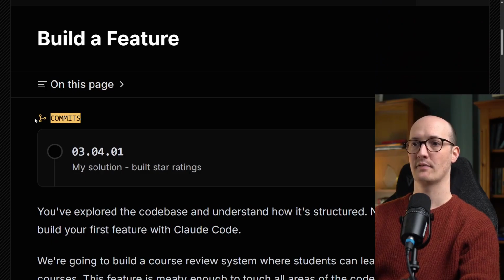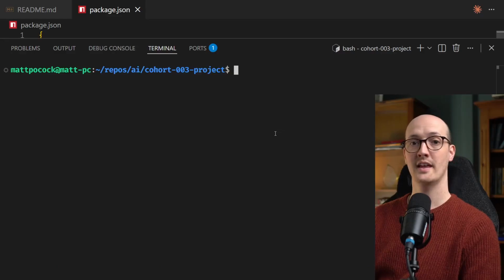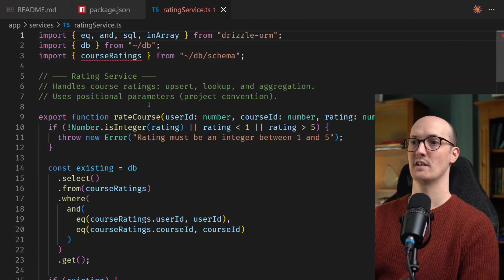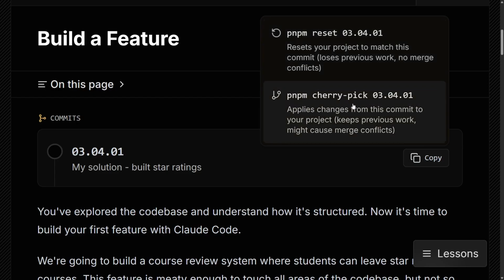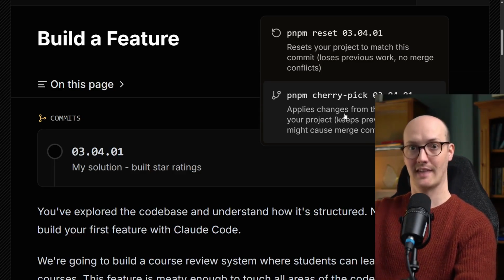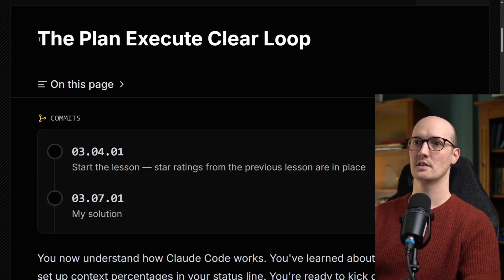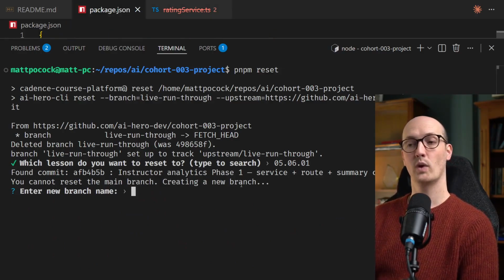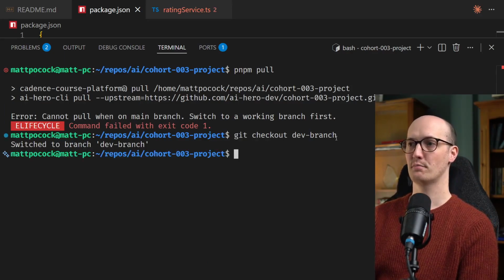004 How to Take This Course